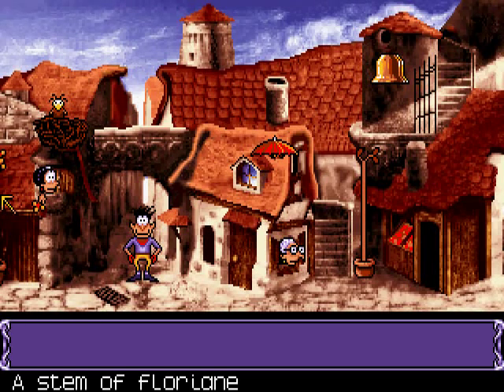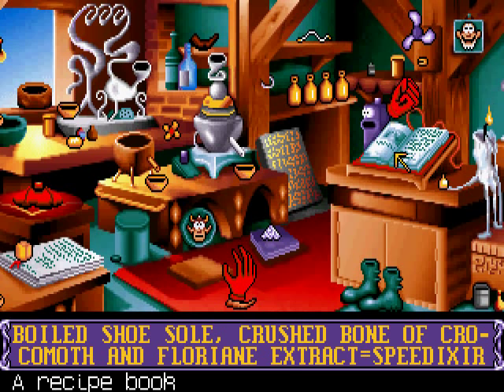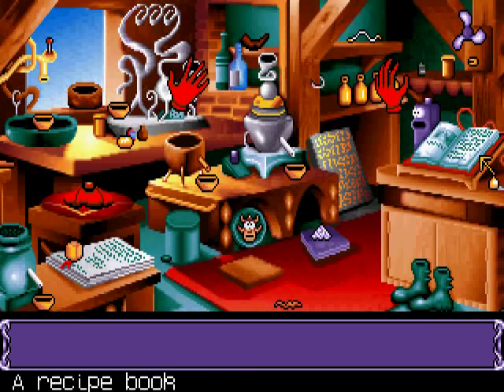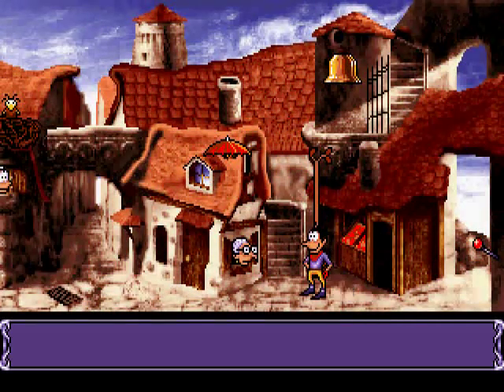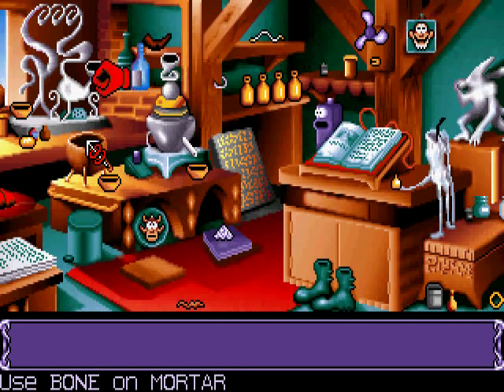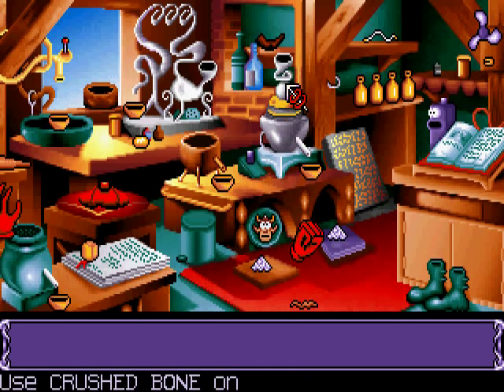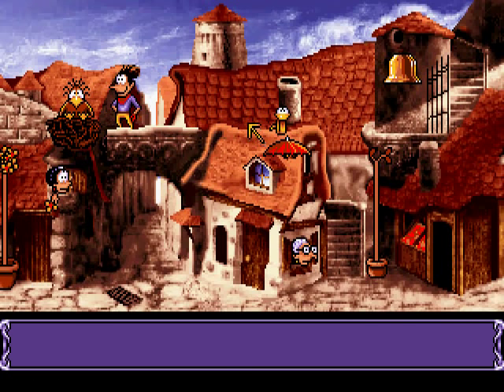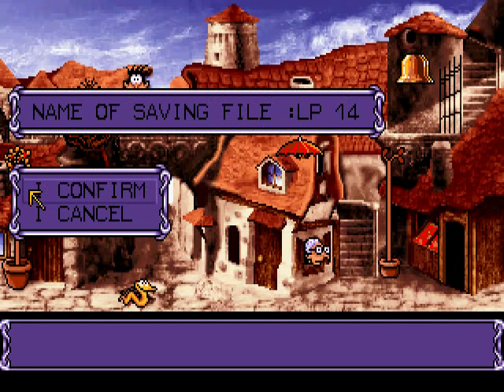Let's Play Goblins 3 15: Hammer Diplomacy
The best kind of negotiating tool for a werewolf is a hammer.